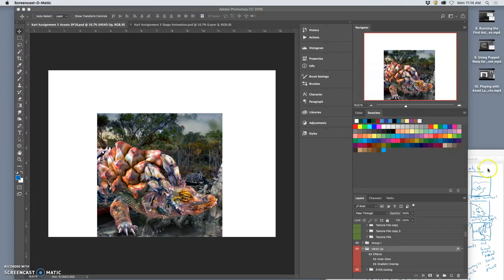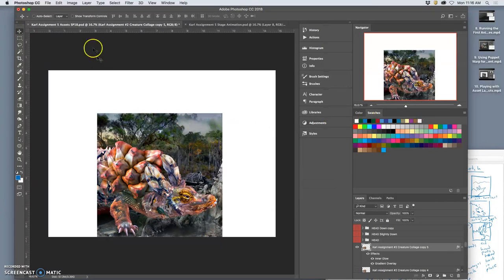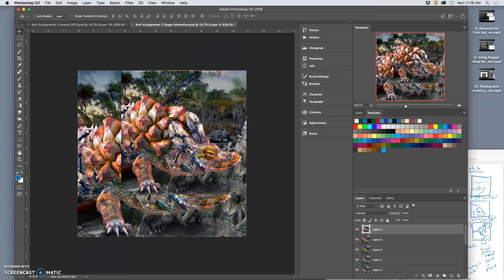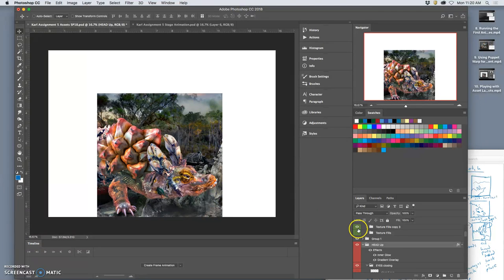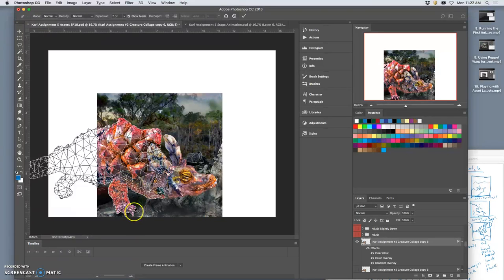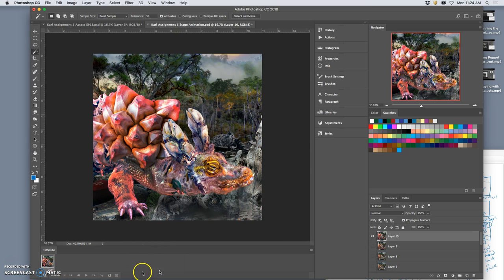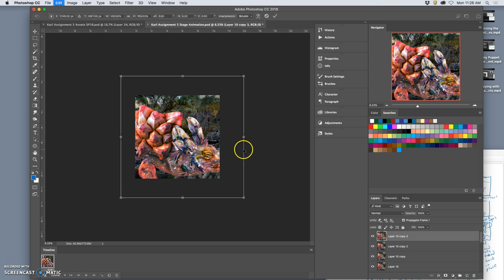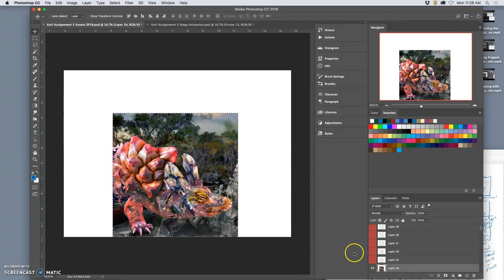11 Building Up to Shaky Cam Framing